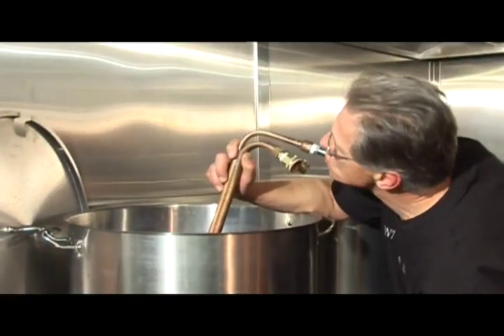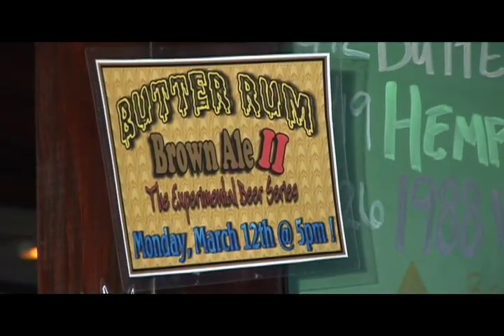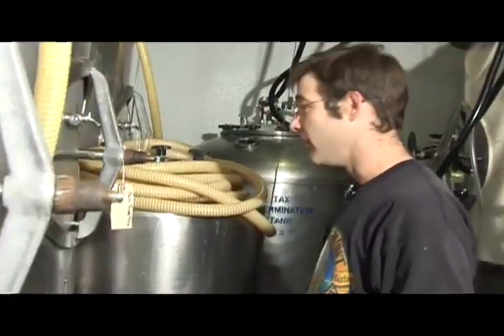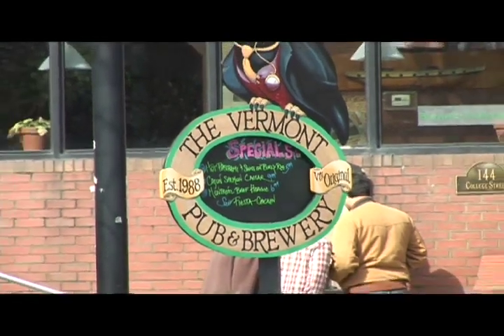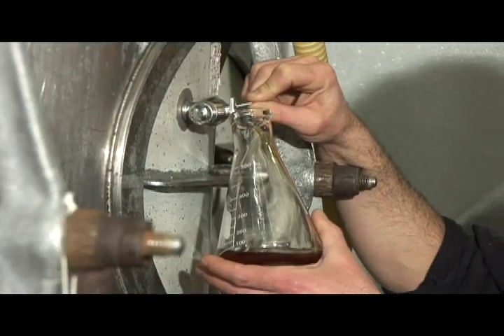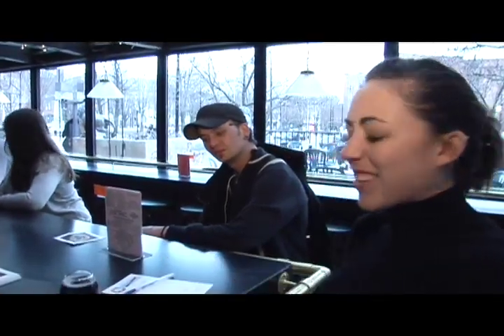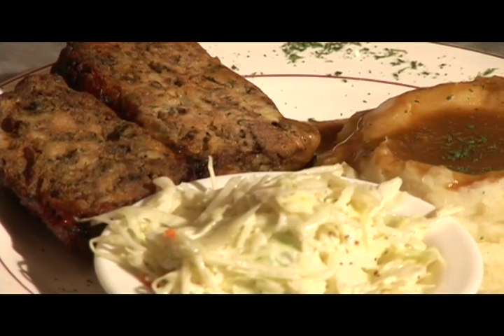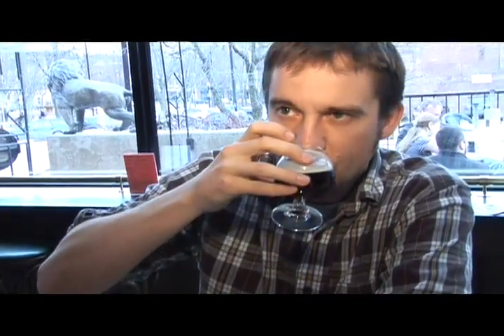The Vermont Pub & Brewery in Burlington, Vermont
The Vermont Pub & Brewery featured as the Best of New England